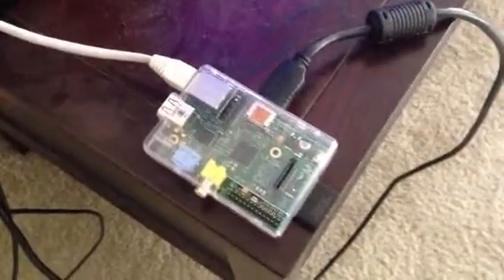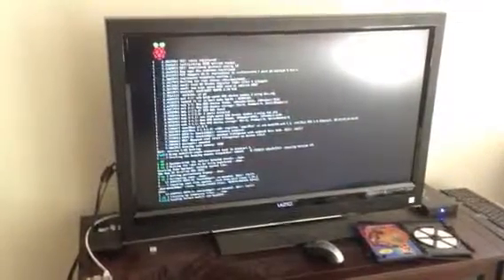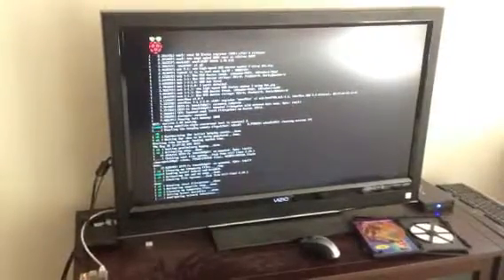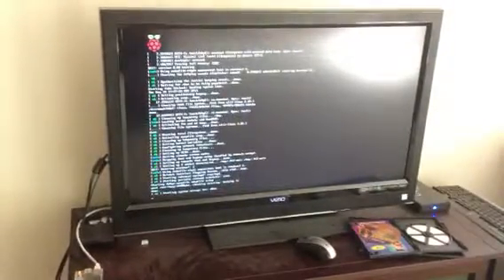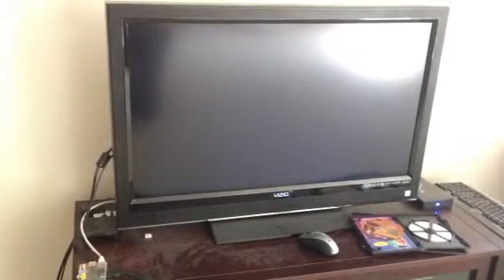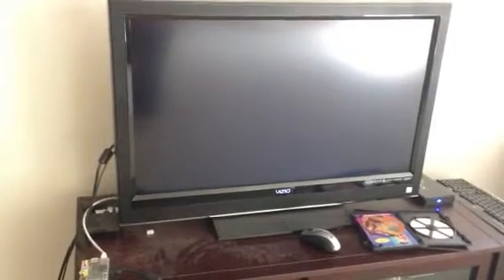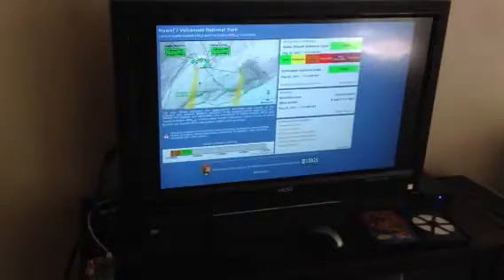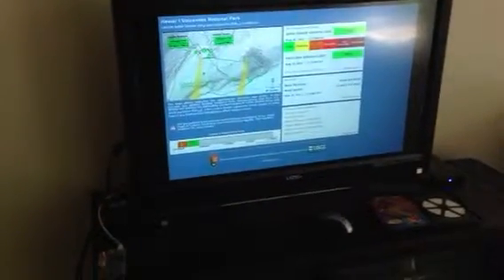RaspberryPi boot to full screen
For Volcano House SO2 monitoring.

The sudo apt-get update and upgrade process took quite awhile.